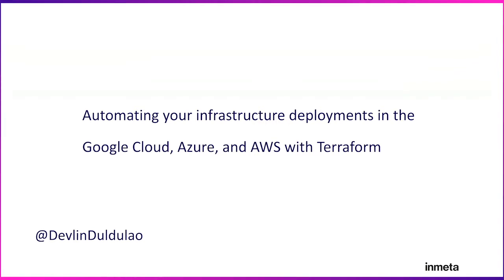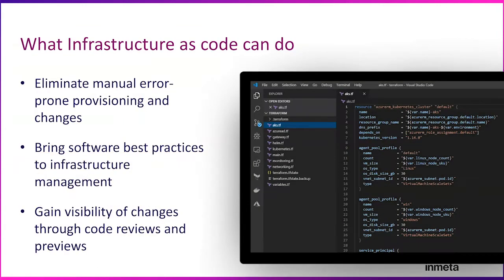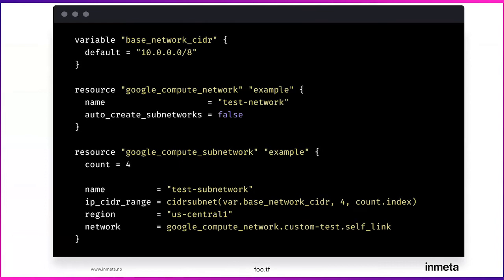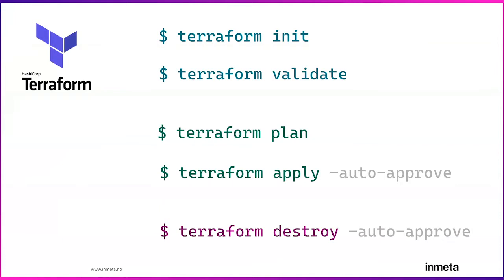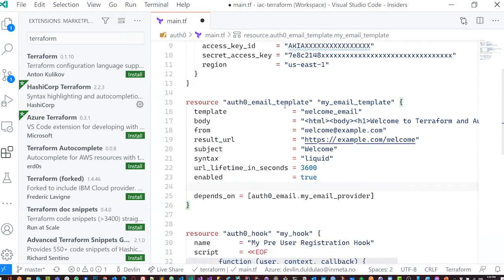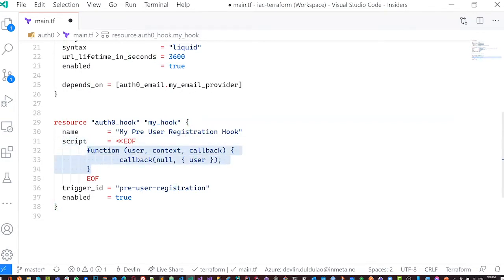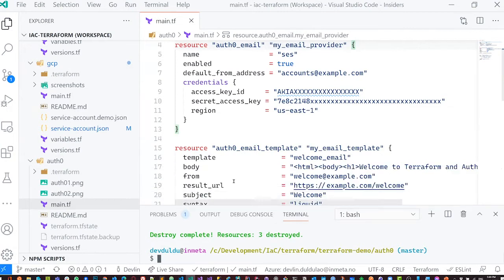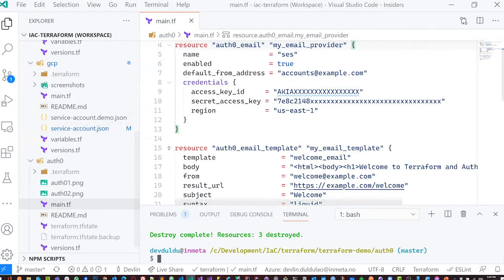Automating your Infrastructure Deployments in the Google Cloud, Azure & AWS w/ Terraform - Devlin D.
Presented by: Devlin Duldulao, Inmeta

Abstract: Terraform is an amazing open-source toolset for automating infrastructure in the public and private cloud. This course will teach you the fundamentals of Terraform to deploy infrastructure in a consistent, repeatable manner across multiple services.

Systems Administrators and DevOps Engineers have always been charged to do more with less. Defining infrastructure in code and automating its deployment helps improve operational efficiency and lower administrative overhead. In this session, you'll learn foundational knowledge of Hashicorp's Terraform software, a toolset for infrastructure automation. First, you'll discover how open source tools, such as Terraform can be leveraged to implement Infrastructure as Code (IaC). Finally, you'll learn how to automate your infrastructure deployments in the AWS, Azure, and Google Cloud with Terraform.